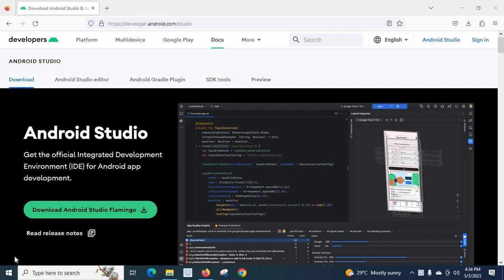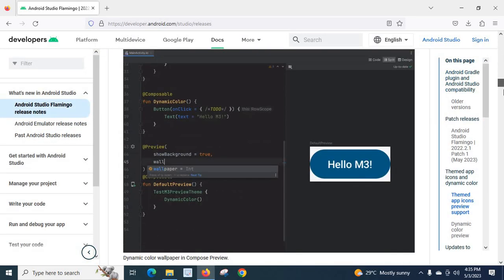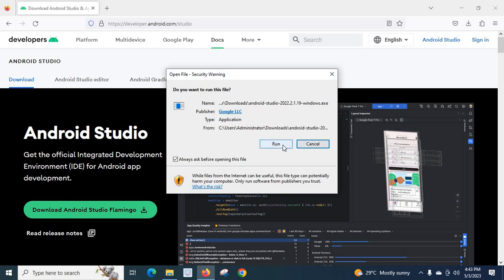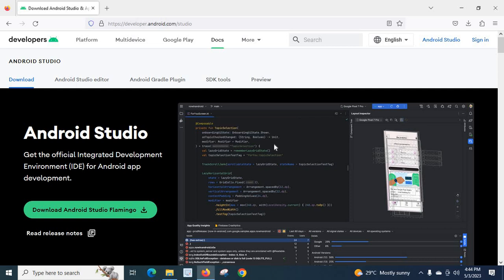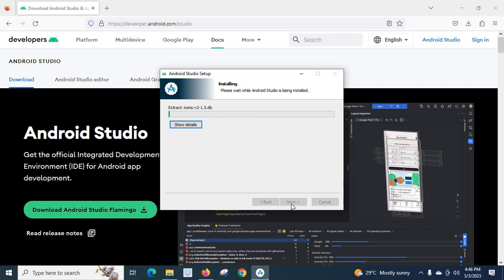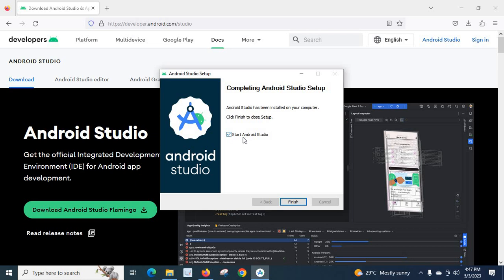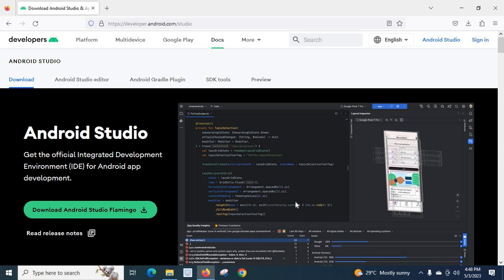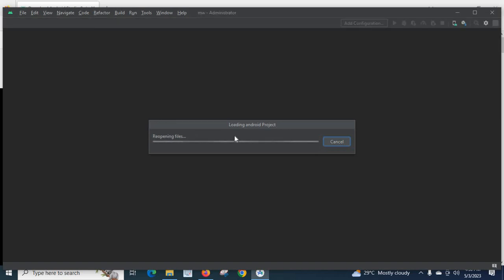Install android studio stable latest version Flamingo 2022.2.1 on windows 10 operating system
How to install android studio
latest stable android studio version
Flamingo  2022.2.1
Install Flamingo  2022.2.1 on windows operating system
Android studio
In this video ,i download latest stable version of android studio which is Flamingo  2022.2.1 and install it on my system